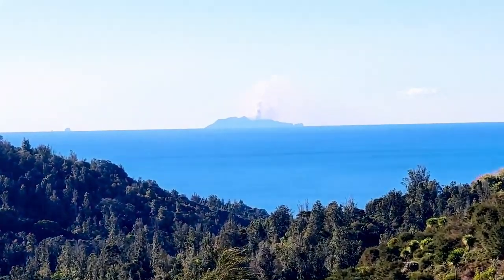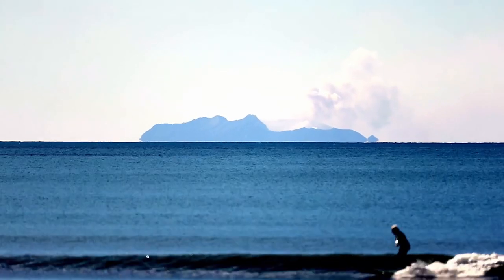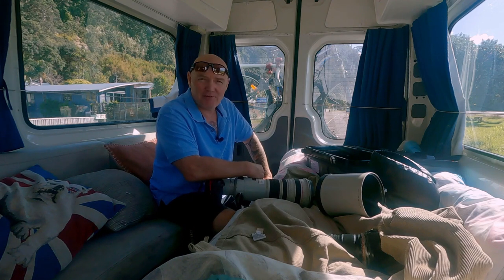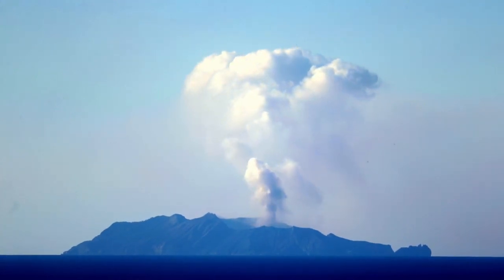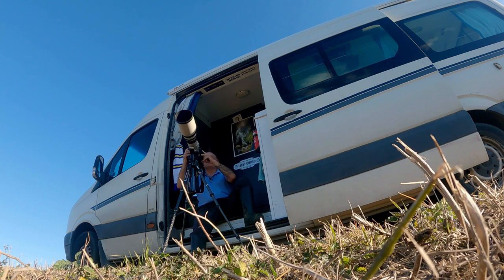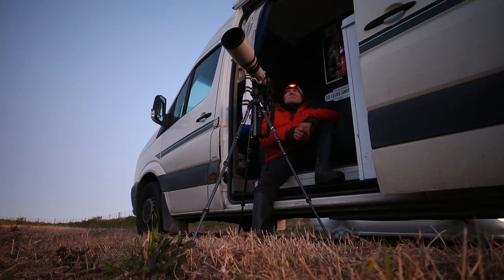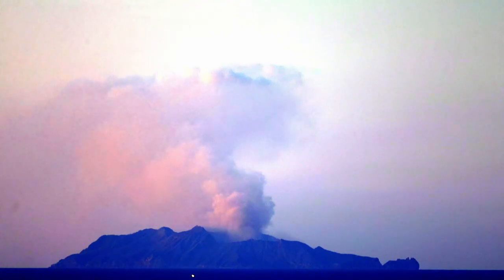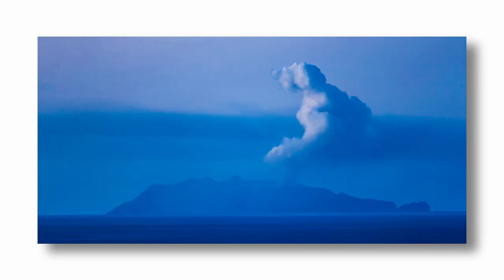Shooting New Zealand's current most active VOLCANO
Shooting my FIRST active VOLCANO Whakaari / White Island which sits in the ocean 48 km off the East Coast of New Zealand. This week I'm on a ten hour road trip to shoot New Zealand's current most active volcano.
Was it worth the journey. Oh aye it was.
Camera Canon 1DX
Lenses Canon 70-200 f/2.8 and 500 f/4